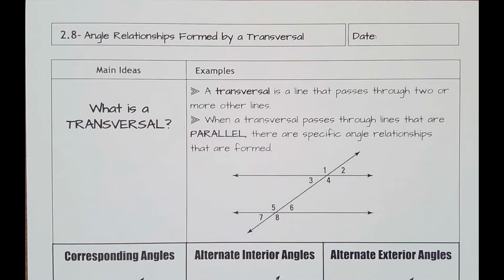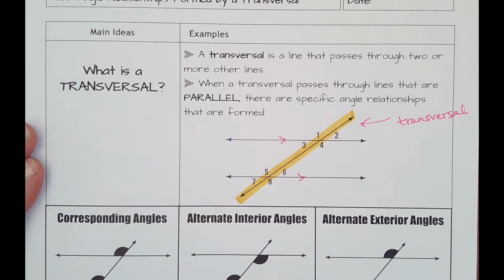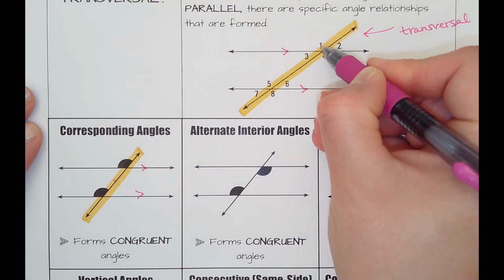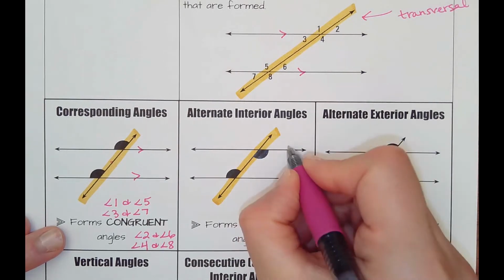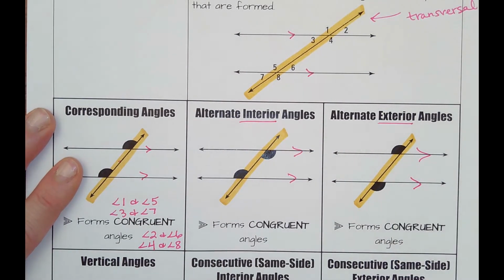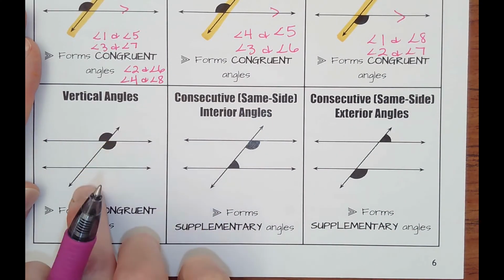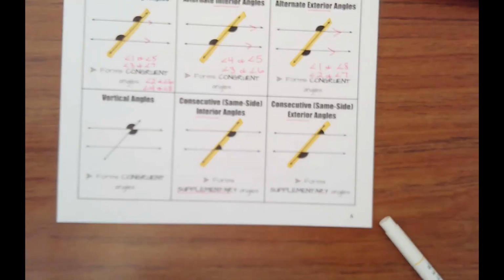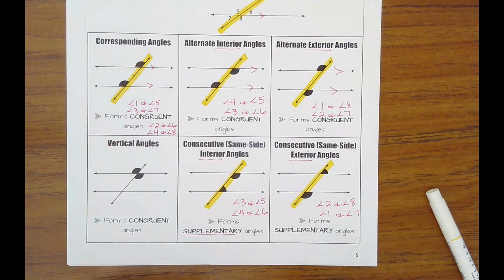2.8- Angle Relationships Formed by a Transversal